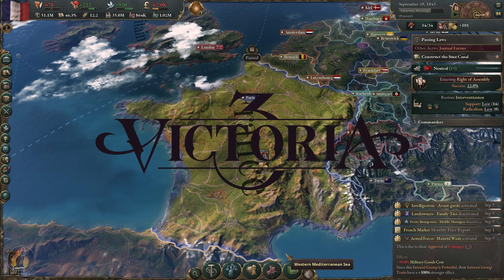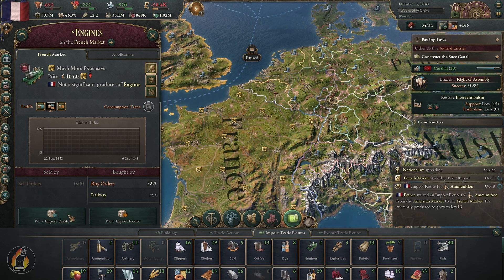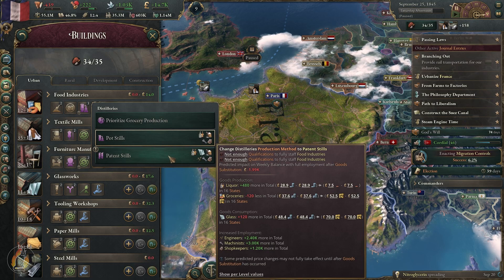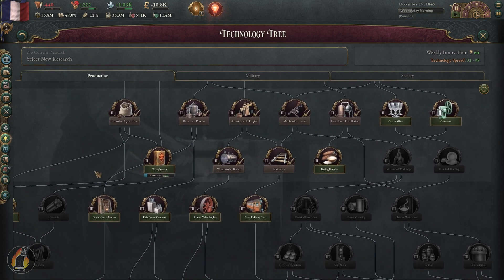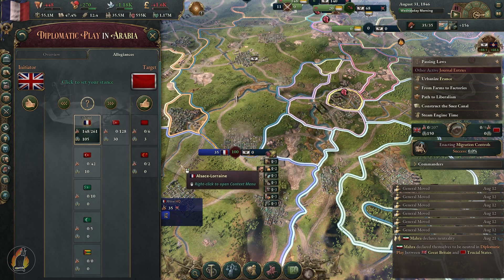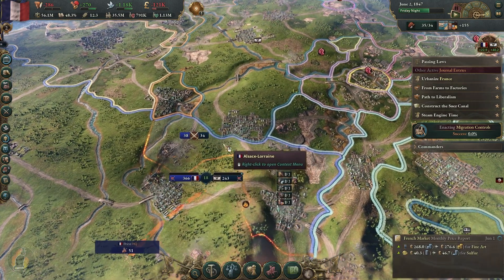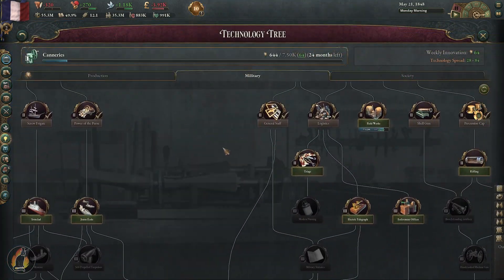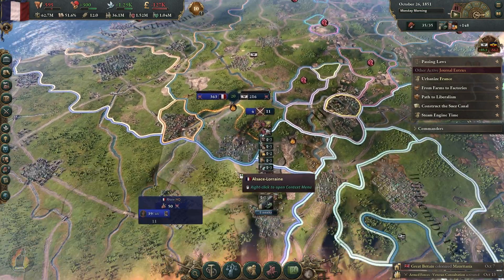WAR WITH PRUSSIA! ||Victoria 3 Episode 2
We dive back into Victoria 3 and try to fix our economy whilst also fighting Prussia, how well will we fare?